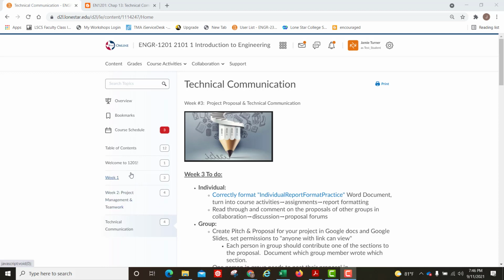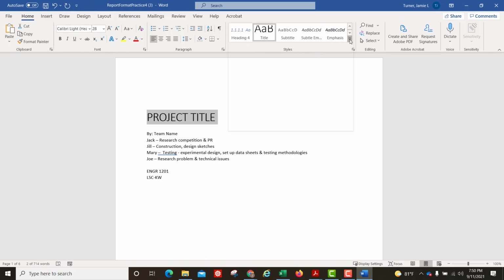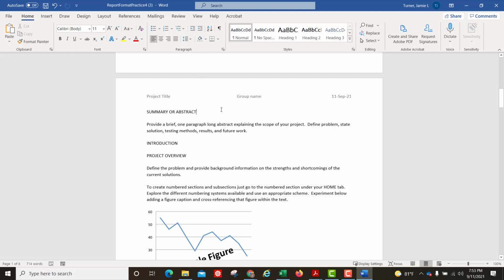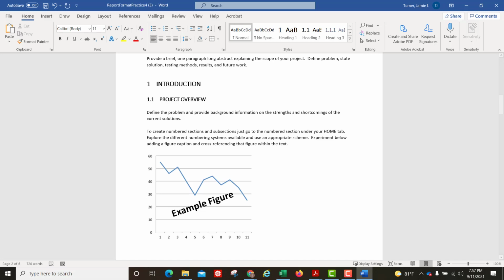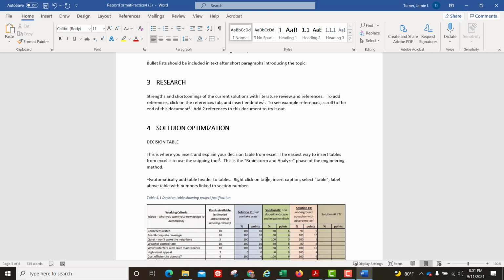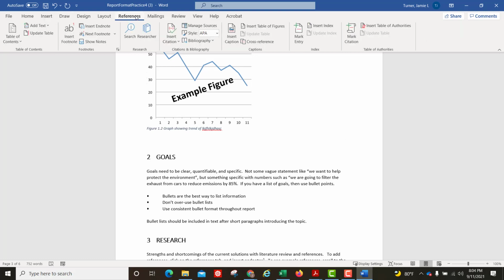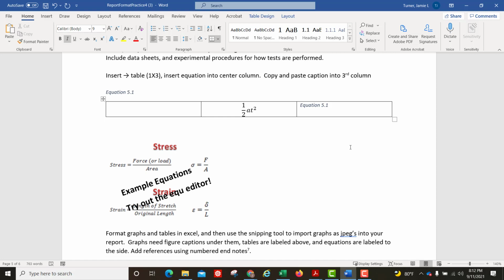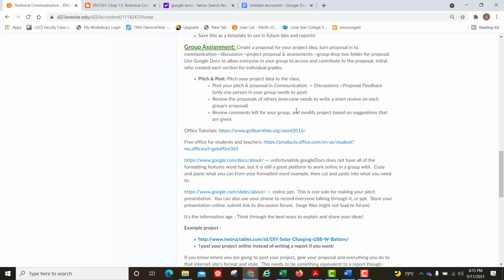Technical Communication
Title Page:  Use font under Home→Styles→Title
Add a header with page numbers.  Can you figure out how to keep the first page from showing the number?
Add numbered headings and subheadings
Add figure captions
Add table header (tables are different than figures and are labeled differently)
Add cross reference to a figure caption.
Add two references as end notes.
Add a numbered equation.